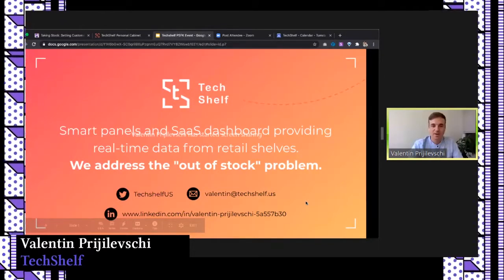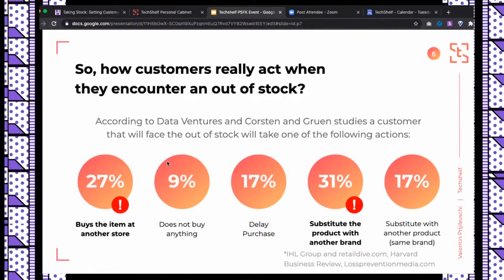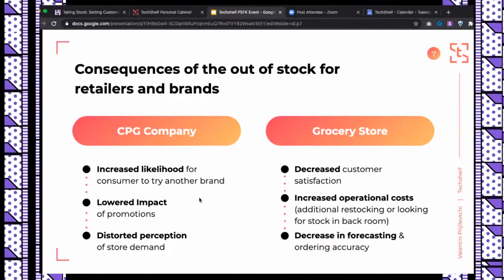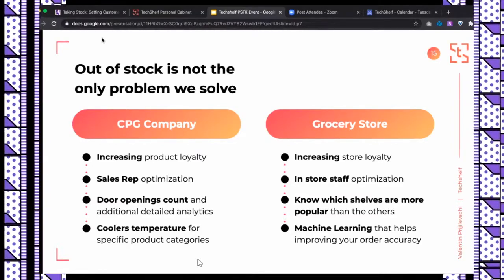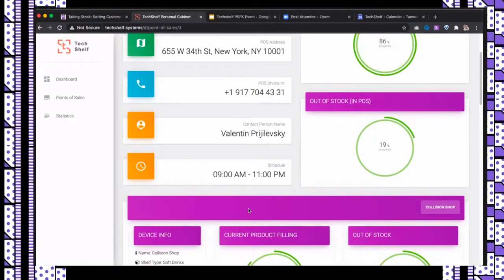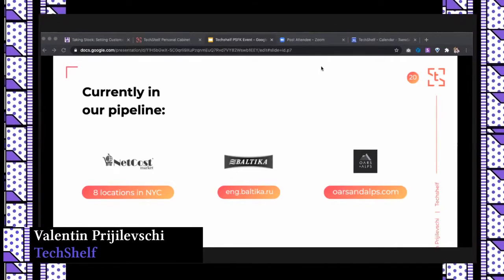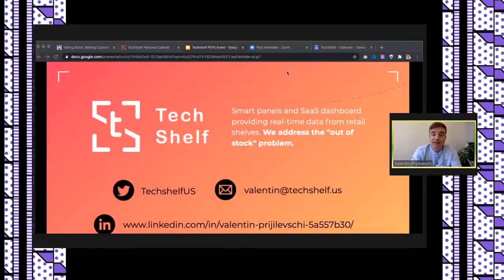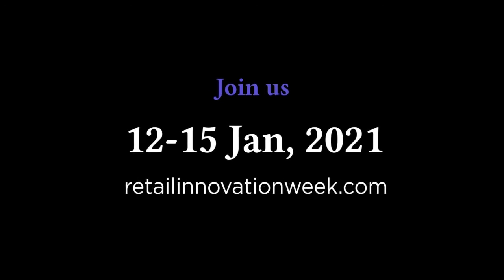FoRfest2020 - Taking Stock: Setting Customers’ Inventory Expectations Pre-Trip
During this session for the Future of Retail Festival 2020, we spotlight innovative solution provider, Techshelf. CEO & Founder, Valentin Prijilevschi will provide insights into ways that next-gen tech will transform the pre-planning stage of the store shopper experience in a post-COVID19 world.

In a post-COVID19 era, retailers and CPGs will need technology more than ever to raise operational efficiency, reduce stock outages and create checkout free shops at scale.

TechShelf is a smart panel and SaaS dashboard providing real-time data from retail shelves, solving the “out of stock” problem.